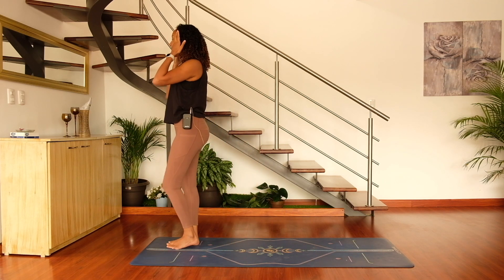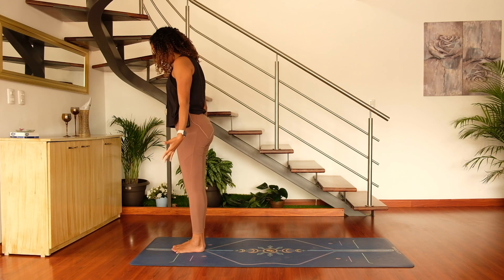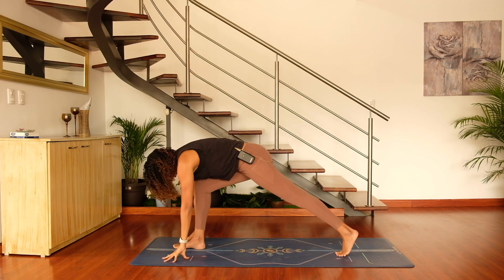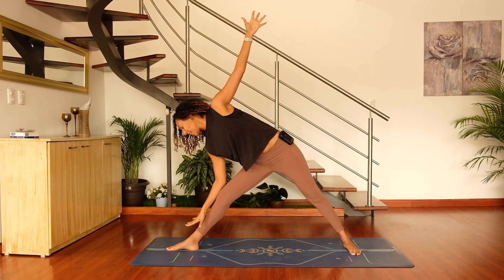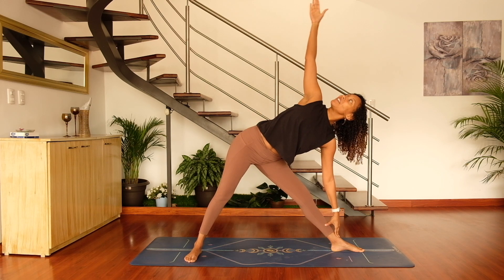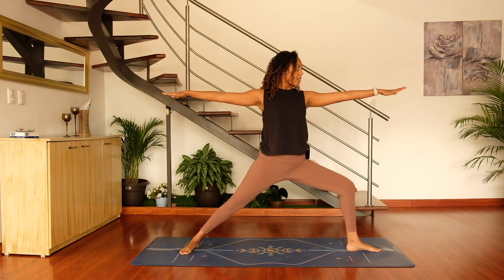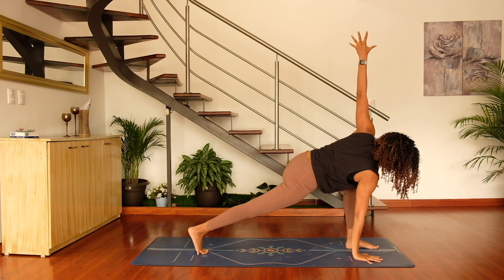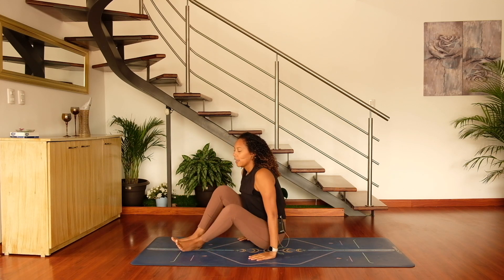10 MINUTE FULL BODY MANIFESTING MORNING MINDFULNESS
Welcome to our 10-minute morning mindfulness yoga session! In this YouTube video, we'll guide you through a short but powerful practice to help you start your day with clarity, calm, and a positive mindset. Whether you're a beginner or an experienced yogi, this session is designed to set the tone for a mindful and peaceful day ahead.

Osoku-Yoga

Liza is a certified 500-ERYT yoga teacher with over 2,000 hours worth of teaching. That said, she is not a certified medical professional and advises you to check in with your doctor and therapists before and/or after any practice.